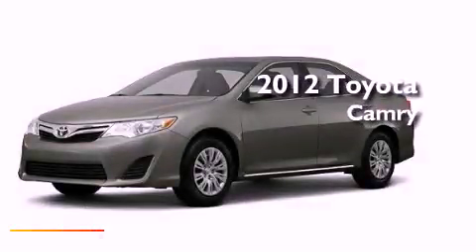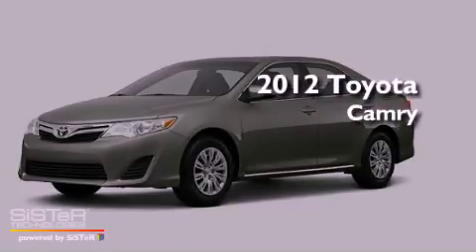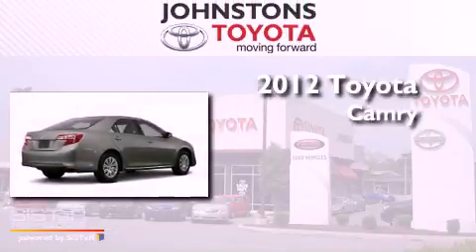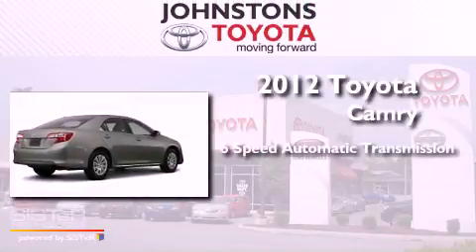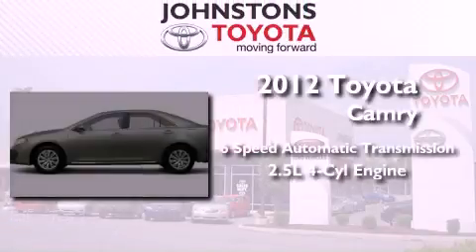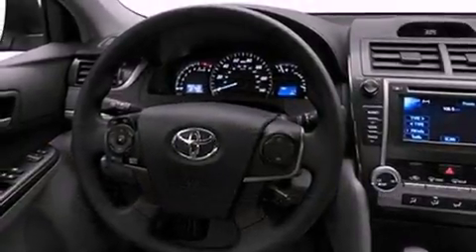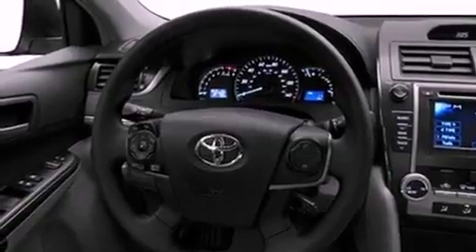2012 Toyota Camry New Hampton NY 10958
Year : 2012
 Make : Toyota
 Model : Camry
 Engine : Gas I4 2.5L/152
 Trans . : Automatic
 Exterior : Cypress Pearl
 Miles : 2
 Interior : Ivory
 Stock : 120440